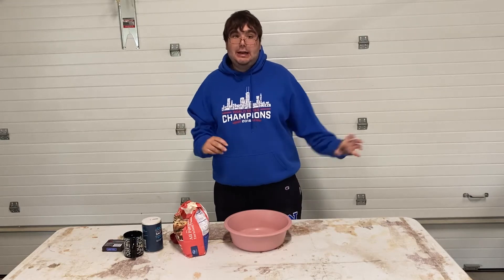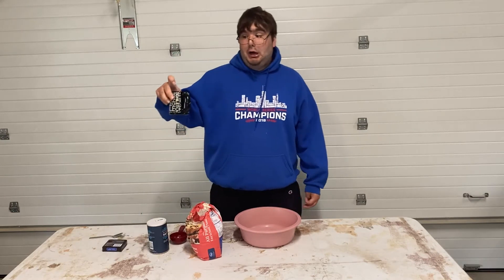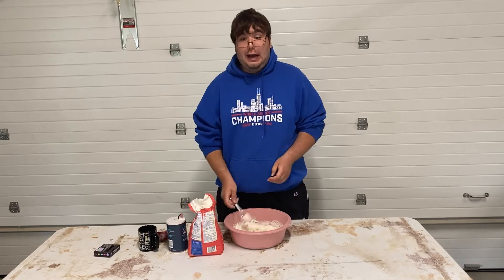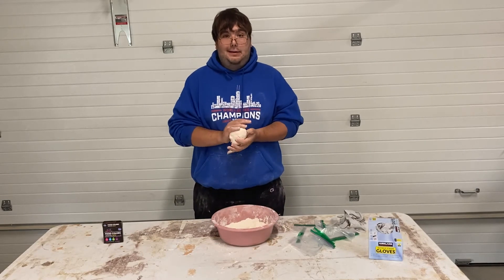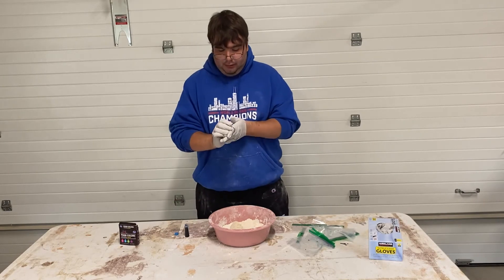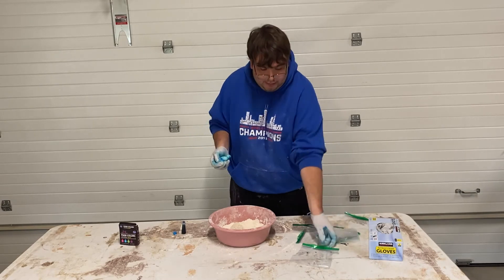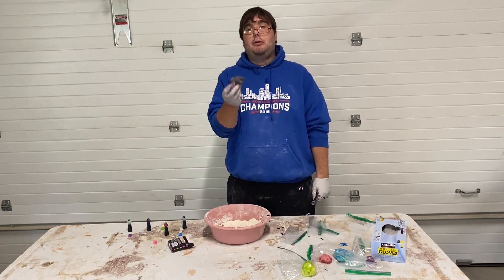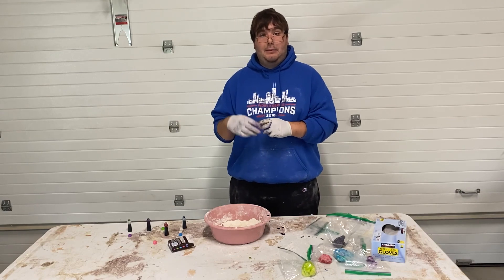How To Make Playdough